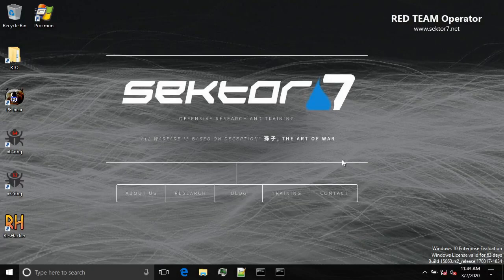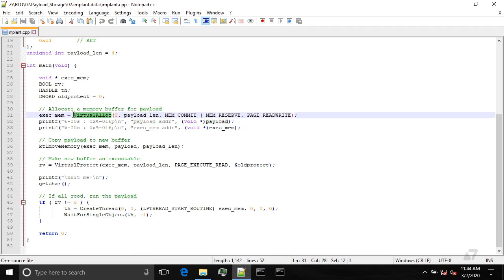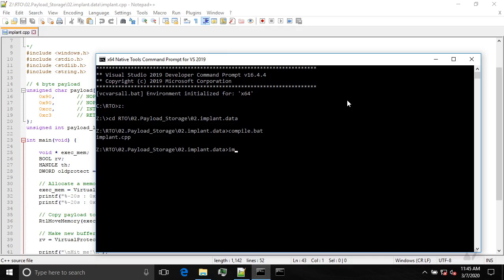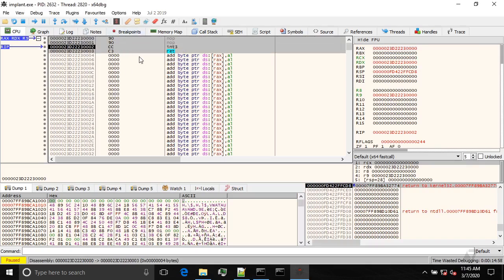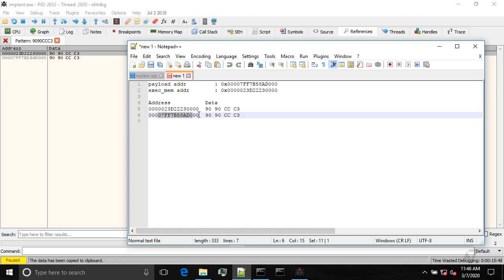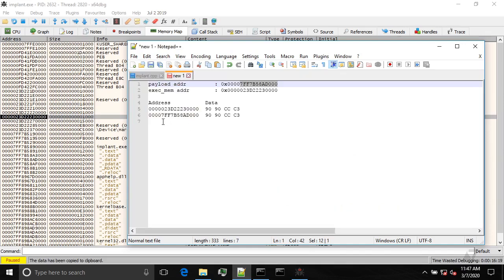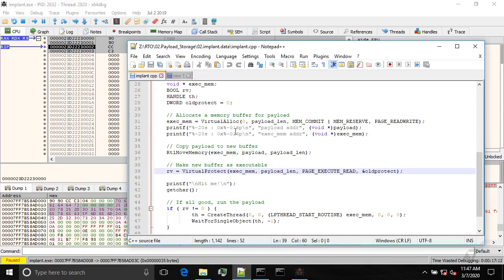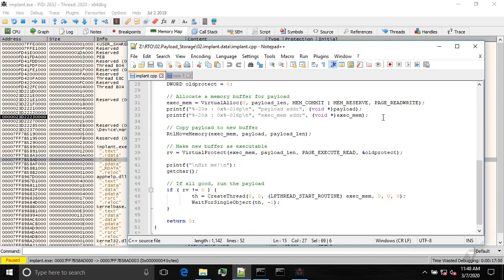8. Payload Stor Data | Malware Development Essentials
In this video, we’ll move our payload into the .data section of the PE. You’ll see how it affects the binary and what benefits (and drawbacks) it provides in evasion.